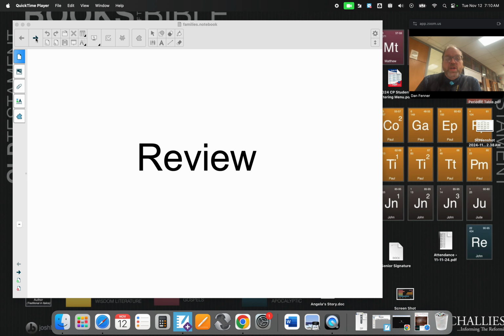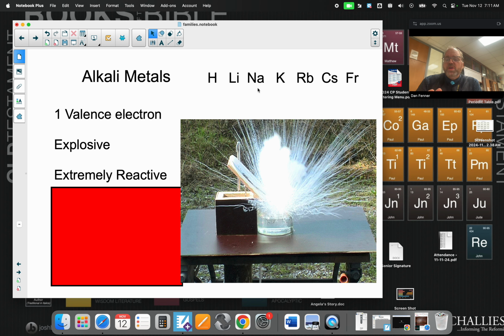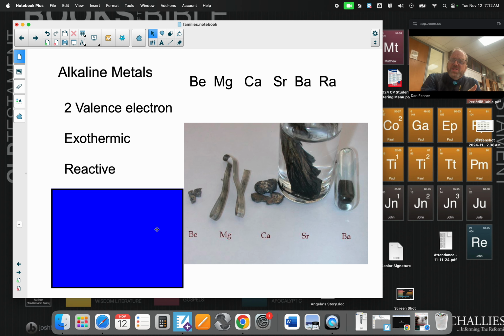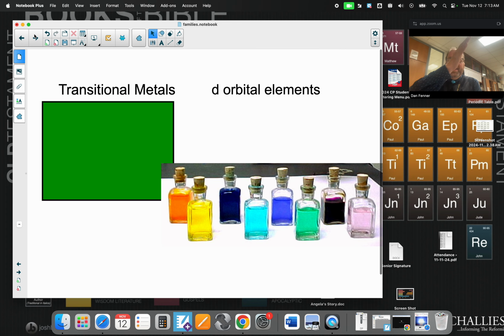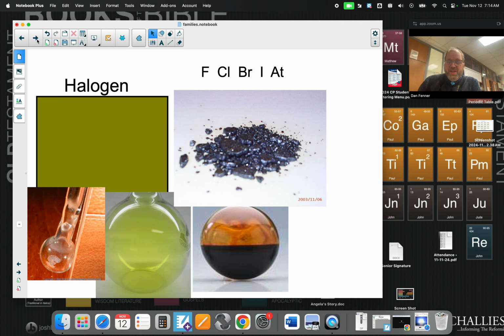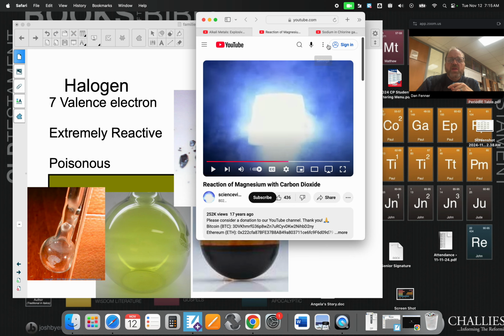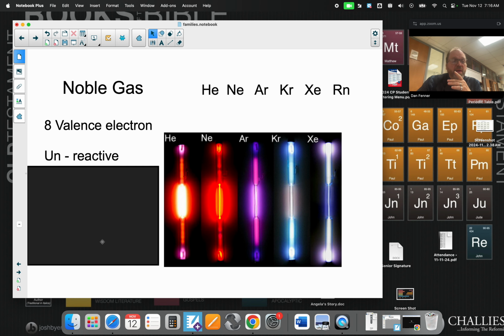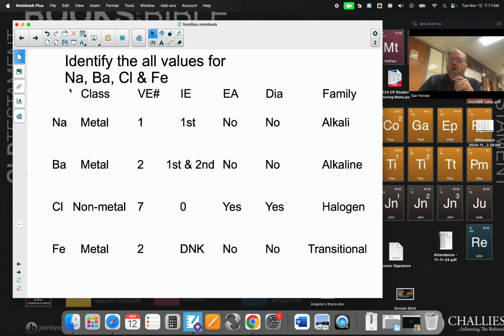Day 51 Families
Today, we will discussed the families of the periodic table.  We will identify the properties that identify these families.